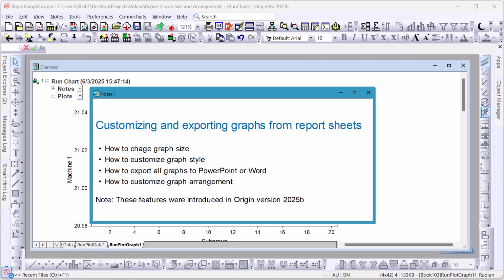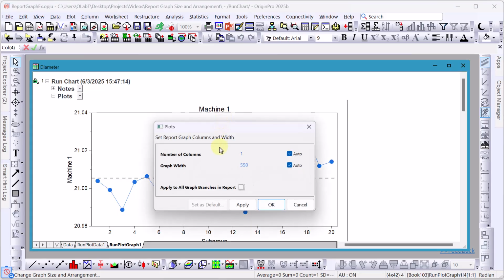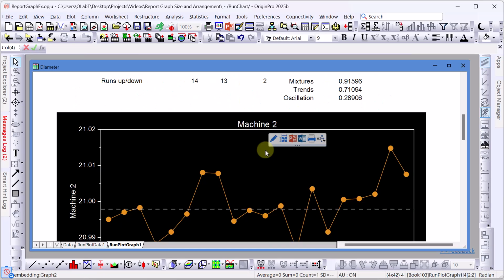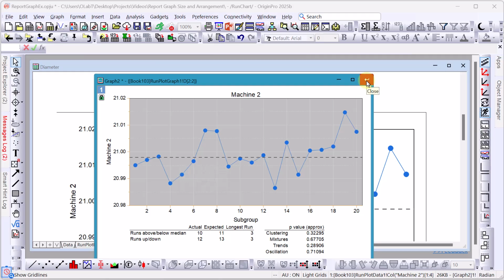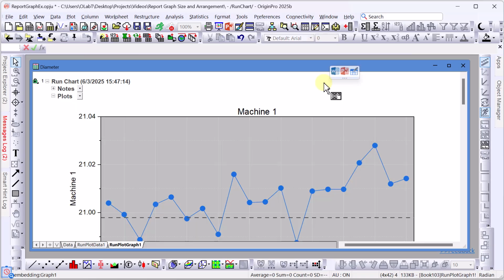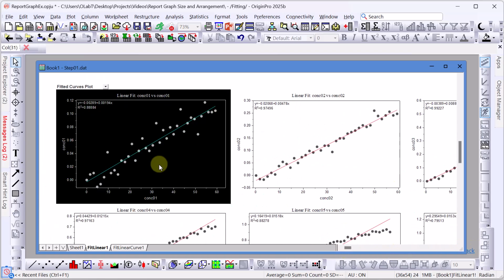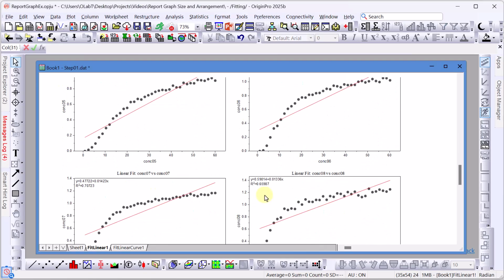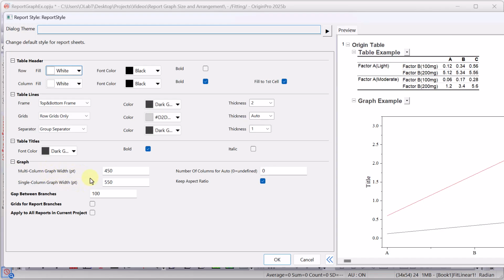How to Customize and Export Graphs in Report Sheet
New feature in Origin 2025b to change the embedded graph width and number of columns per row on report sheet and set as default for future use. Choose Set default for all analysis will be applied to other analysis tools that generates multiple number of graphs per row. Other mini toolbar buttons are added on embedded graphs to help customize embedded graphs and send graphs to Word/PPT.